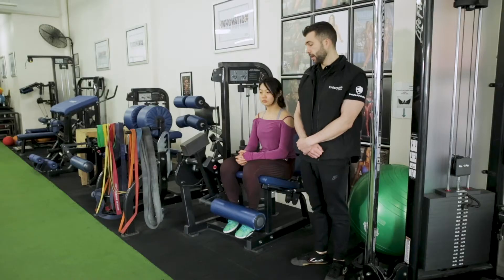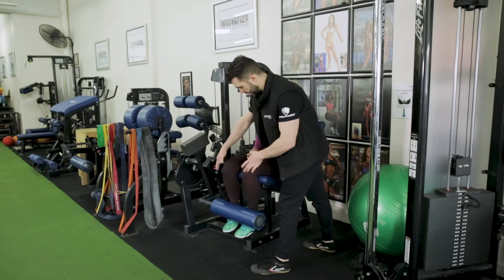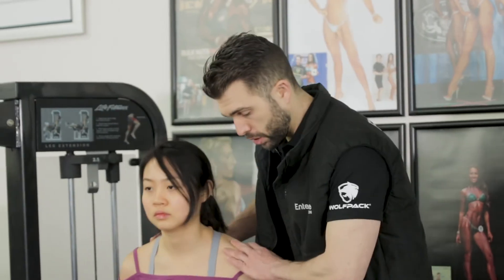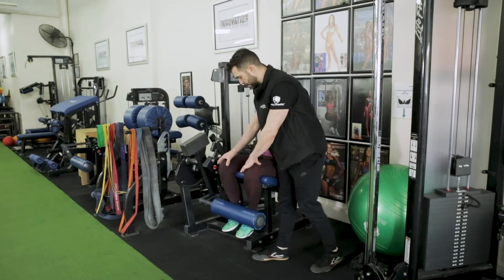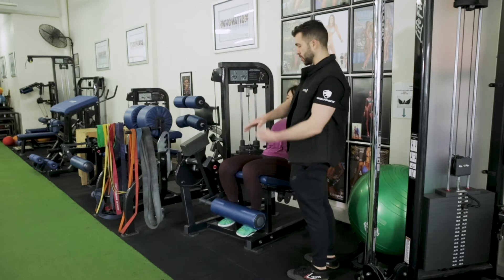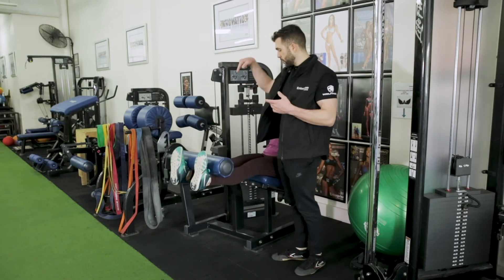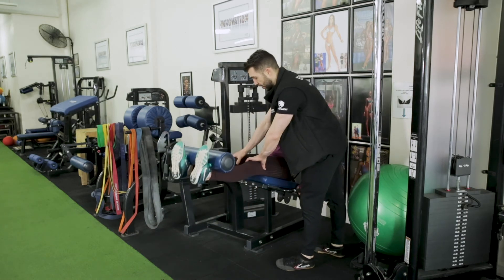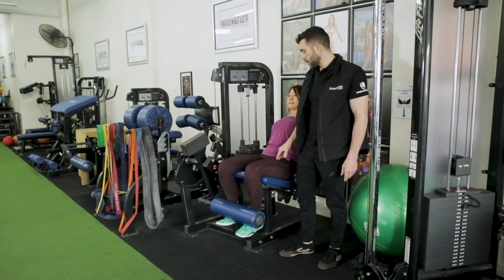How to do Leg Extension Correctly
In this video Mark Ottobre from Wolfpack and Enterprise Fitness shows you how to perform Leg extension correctly.

CONNECT WITH MARK OTTOBRE